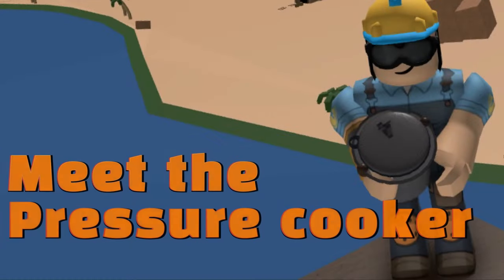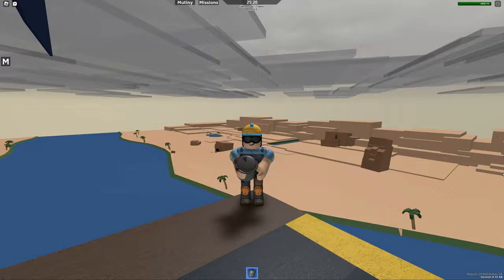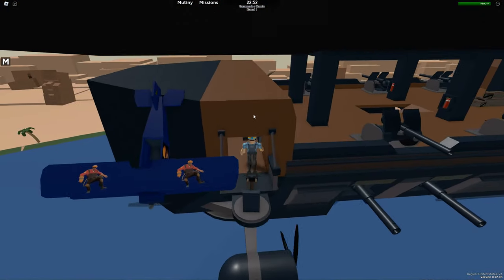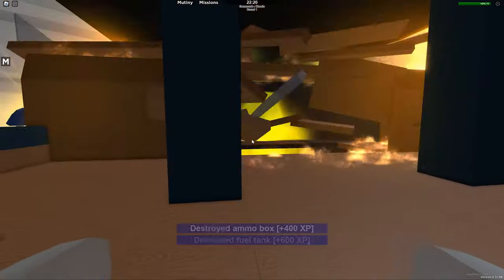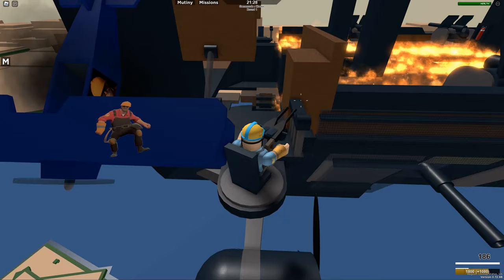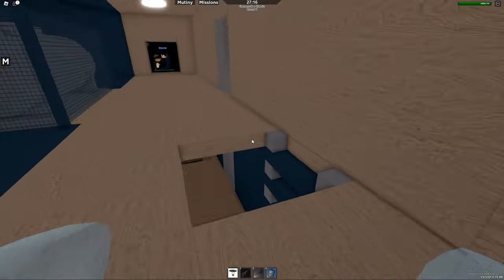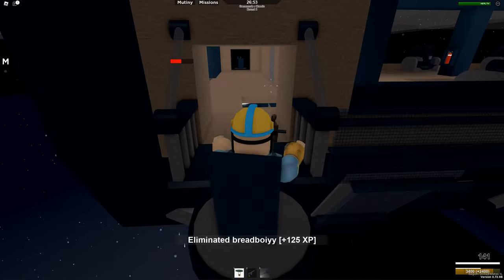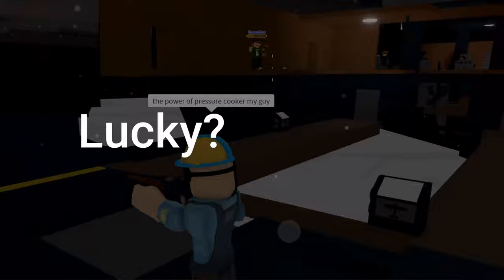The Pressure Cooker Is Secretly OP | Zeppelin Wars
I was sick while recording sorry if my voice sounds like a depressed squidward